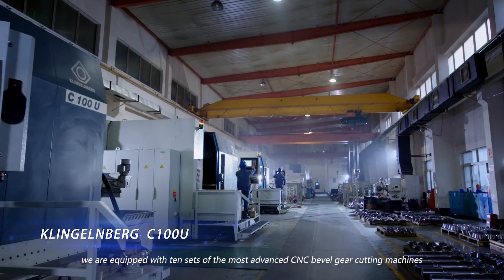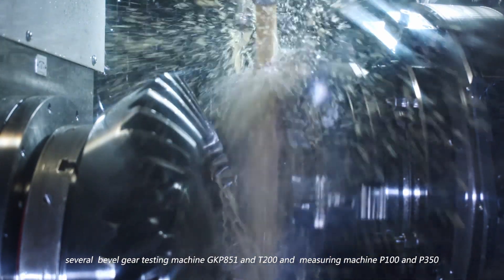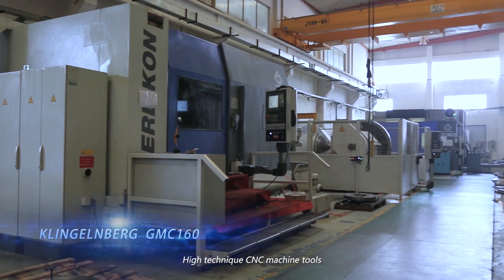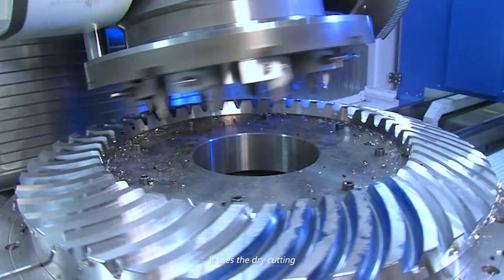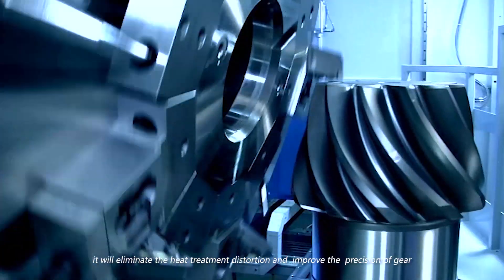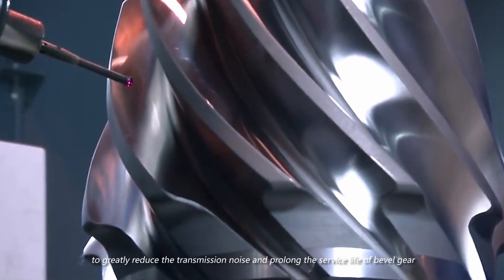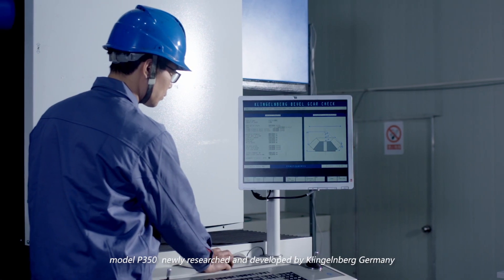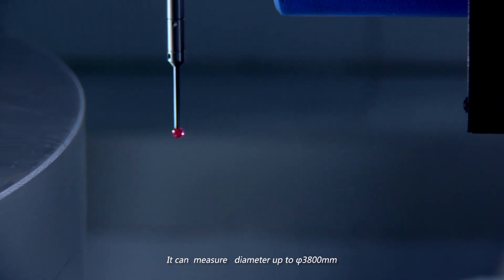Klingelnberg hard cutting spiral bevel gears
Hard cutting Klingelnberg spiral bevel gears is a specialized machining process used to manufacture high-precision spiral bevel gears using Klingelnberg's advanced technology. Hard cutting refers to the process of shaping gears directly from hardened blanks, eliminating the need for post-cutting heat treatment. This process is known for its ability to produce high-quality gears with precise tooth profiles and minimal distortion. The machine employs the hard cutting process to shape the gear teeth directly from the hardened blank. The gear cutting tool removes material from the gear teeth's surface, creating the desired helical tooth profile.